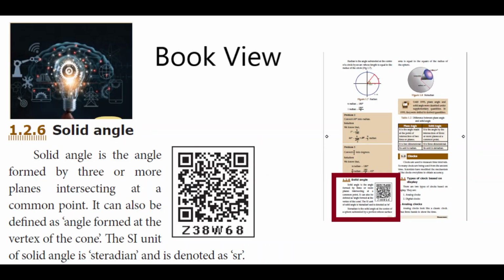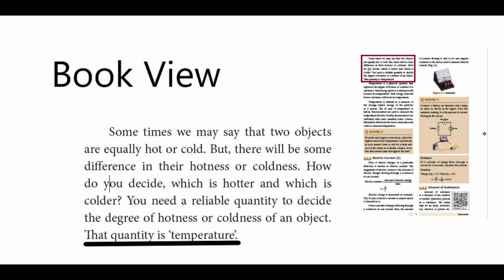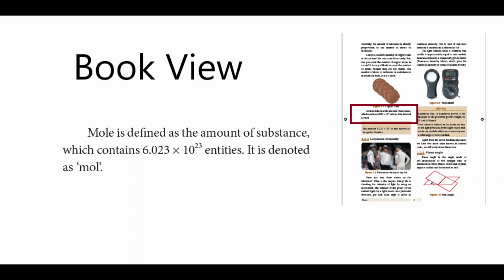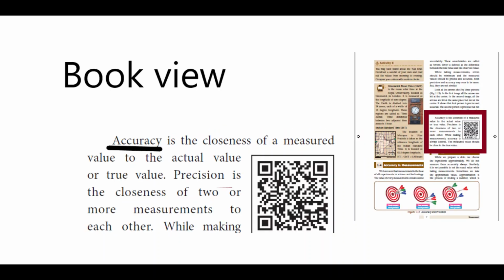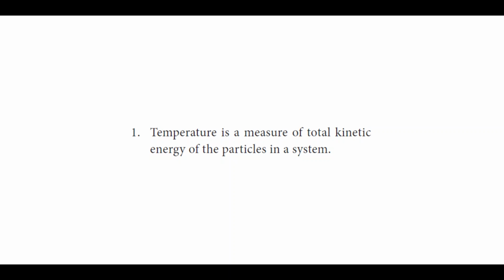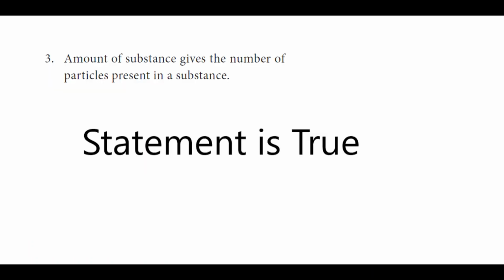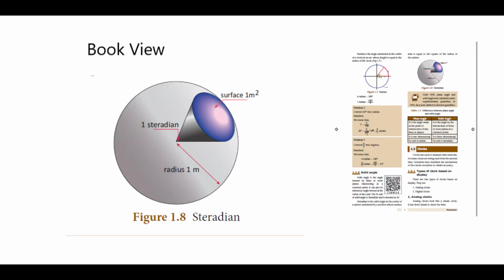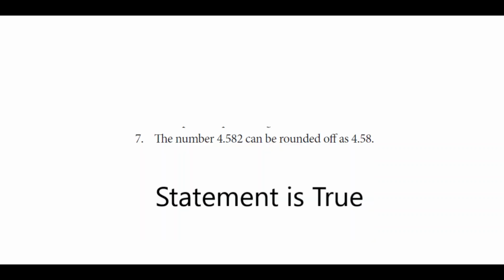8th Class | Science | Unit 1.2 | Measurements